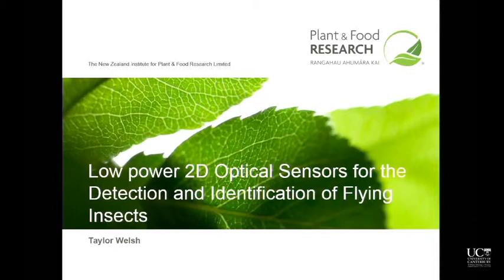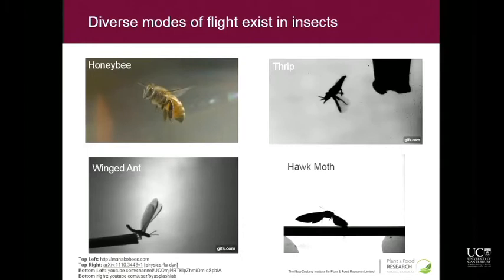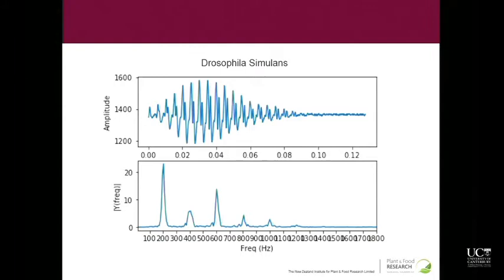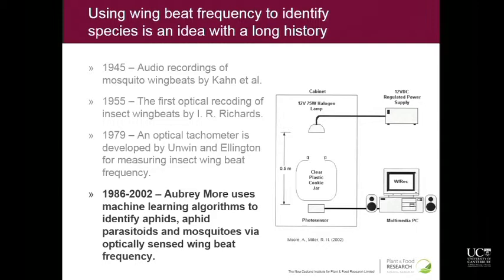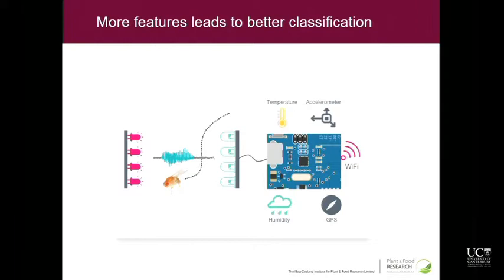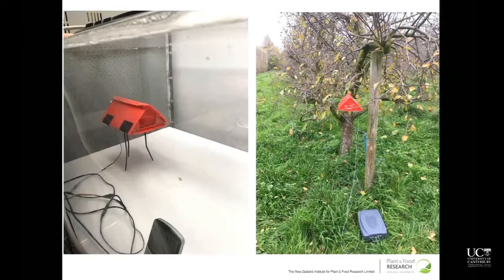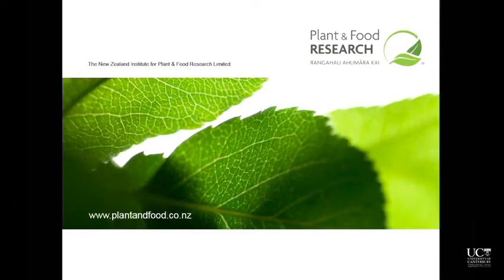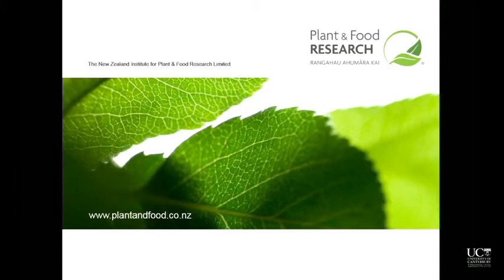ELEC Departmental Seminar 28.04.2018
"Low power 2D Optical Sensors for the Detection and Identification of Flying Insects"

Taylor Welsh

Technician
Plant and Food Research
Masters student (part-time)
Department of Electrical and Computer Engineering
University of Canterbury